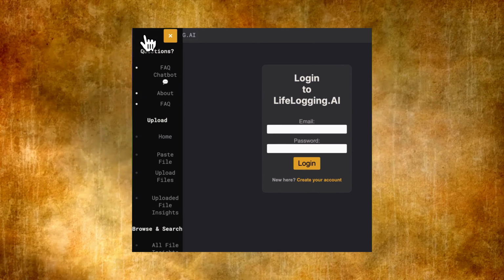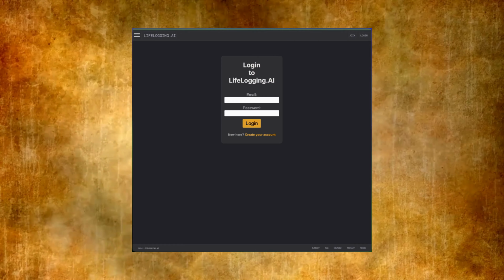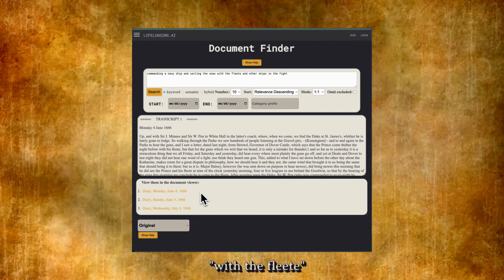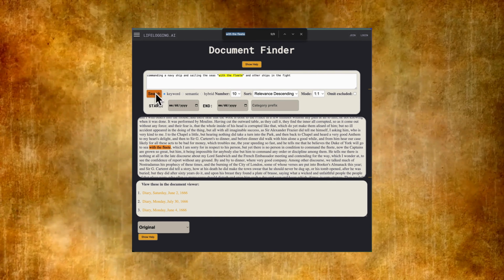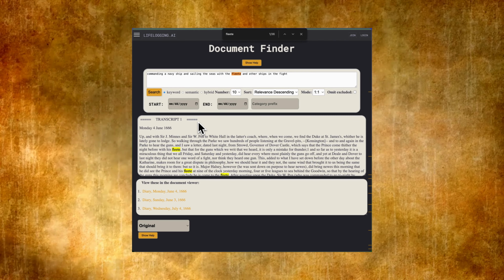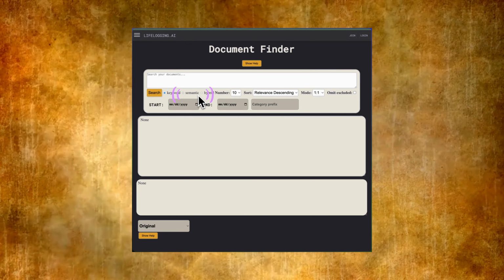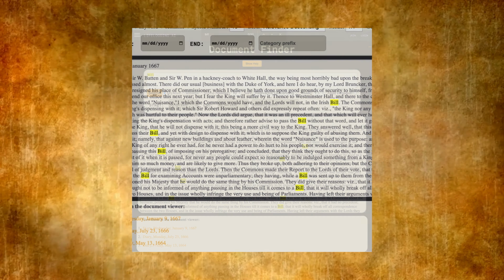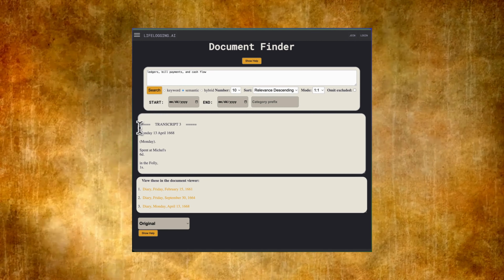Smart Journal Search using the Document Finder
In this video, we demo the Lifelogging.AI webapp again, this time focusing on its Document Finder feature. If you're a journaler or diarist, this app makes it super easy to search through your diaries, personal logs, chronological notes, or journal entries. You'll learn how to use the Document Finder to highlight key terms, exclude irrelevant ones, and even apply semantic search to find entries that match concepts, without needing the exact words. Whether you're looking to uncover past insights or track patterns in your writing, this tool gives you an intuitive and efficient way to dig deeper into your personal history.

Join us as we demonstrate how to unlock hidden gems in your journals and make the most of your writing with Lifelogging.AI.

After journaling for over 25+ years and accumulating 20 million words, I realized there weren’t any tools to easily analyze my content. So, as an AI/ML engineer and data scientist, I created Lifelogging.AI — a web app designed to help journalers explore the hidden insights in their diaries. Whether you’re a lifelong journaler or just getting started, Lifelogging.AI can help you discover patterns, track trends, and reflect on your personal growth.

Eventually this channel will explore other aspects of lifelogging — for now, I'm focusing on journaling analysis.